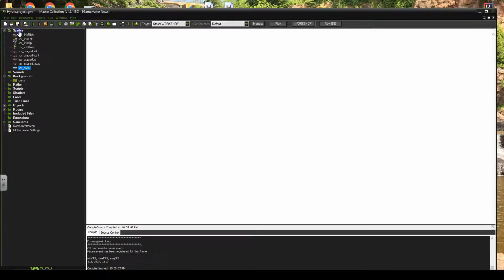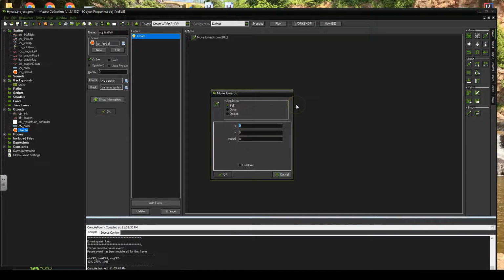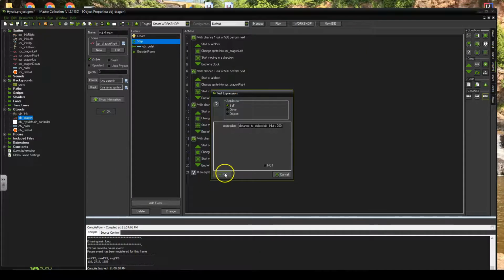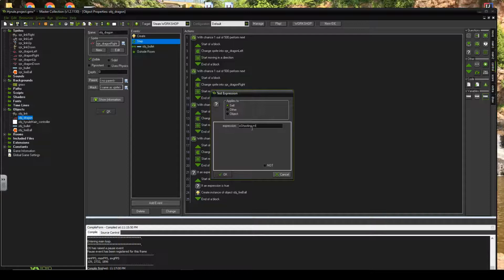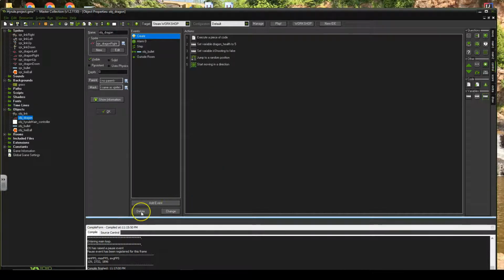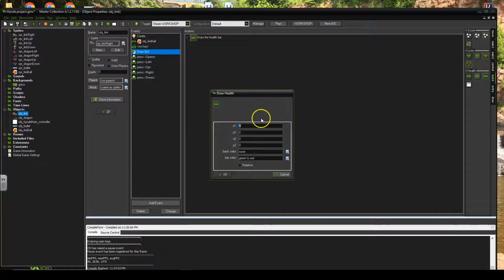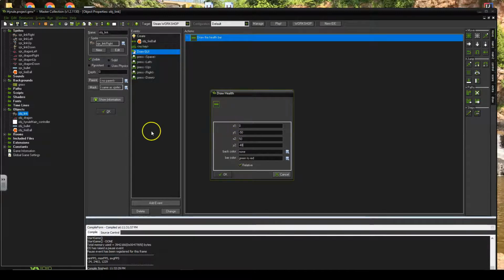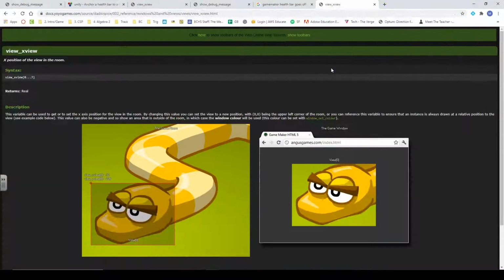GameMaker Tutorial - Adventures in Hyrule 4